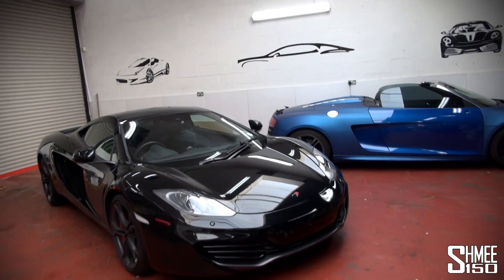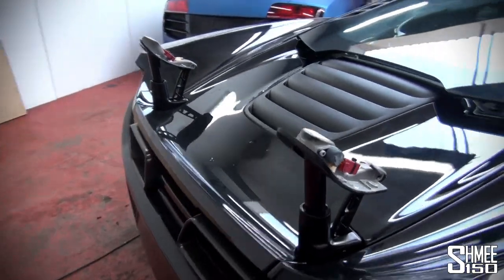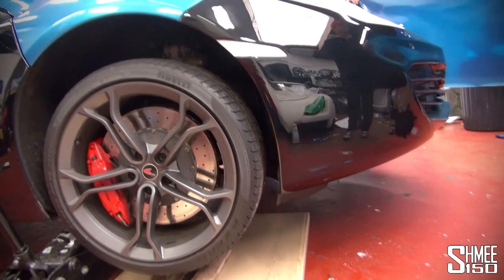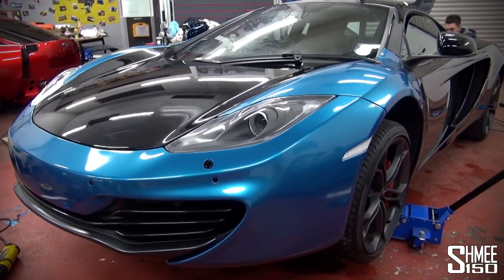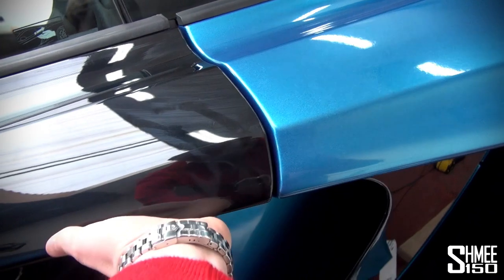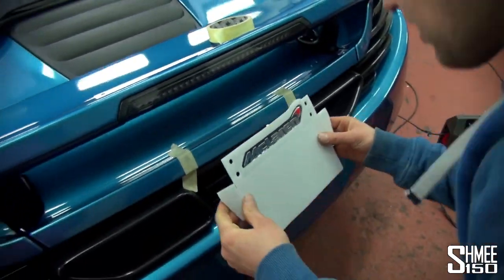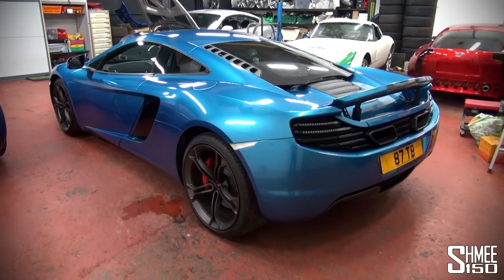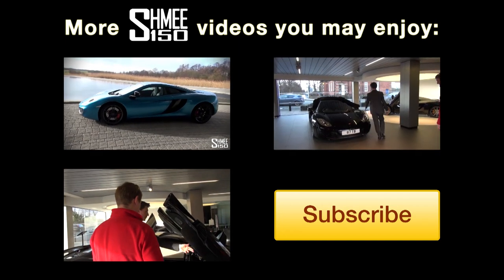Wrapping the McLaren 12C 'Shmeemobile' at Dub Customs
My new McLaren 12C 'Shmeemobile' started painted Carbon Black but immediately took a trip to Dub Customs to be wrapped in 3M's Gloss Blue Metallic.

I was rather keen to go for a distinct and unique colour and chose a return to Shmee Blue with 3M's latest 1080 Controltac vinyl. There was a lot of pressure on the Dub Customs guys to have the job done in quick timing before revealing the car on the Shmee150 social media pages and the material made the job very easy to be done quickly and leave a very neat finish. Dub Customs have completed the job brilliantly, now being quite aware of how it all works I'm a pedant for making sure my car is done well! By that I mean carefully cut edges, neat corners, door shuts in body colour, and no imperfections to be seen. If you see the car in person, have a look around it - I think you'll be impressed!

As you have also seen, my former Audi R8 V10 Spyder is joining the supercar fleet of Bespoke VIP in a new look satin blue, with the original wheels yet to be fitted in a black finish, as well as the windscreen surround, grill, engine vents, mirrors, fuel cap and exhaust tips also in gloss black. For all of the future adventures of the car follow